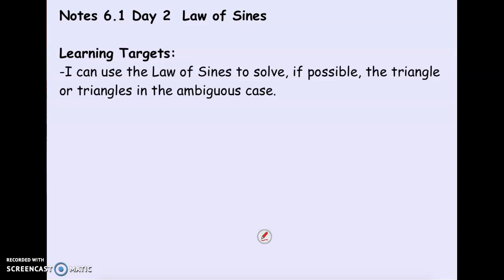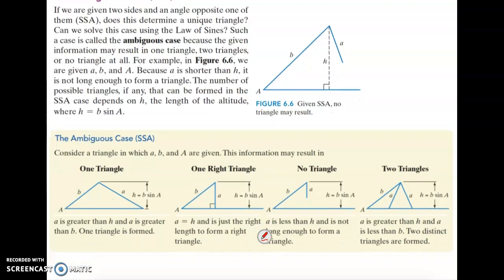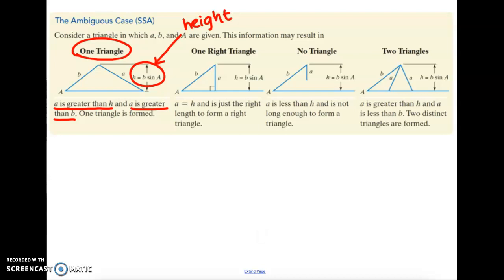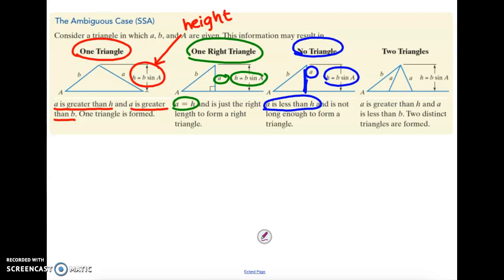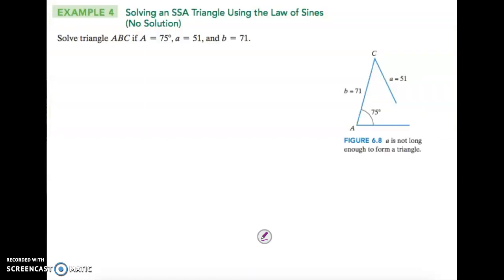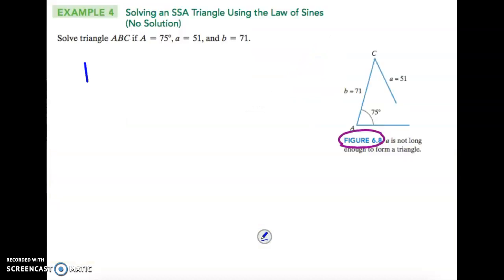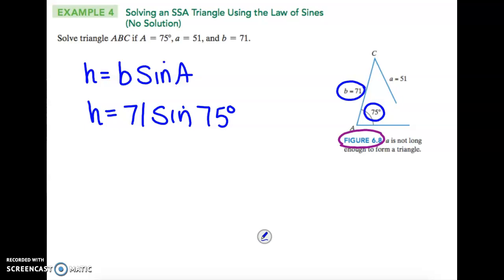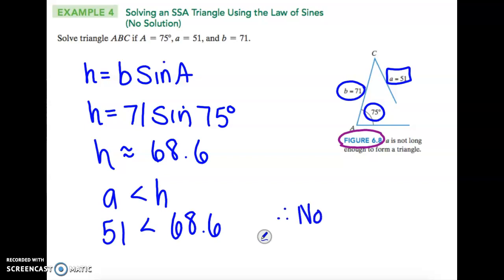Law of Sines Video 3